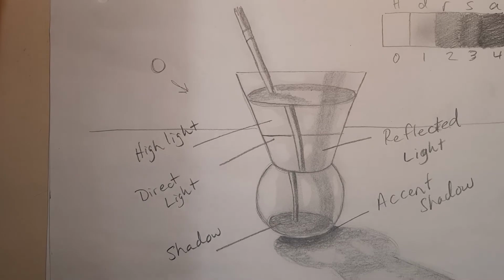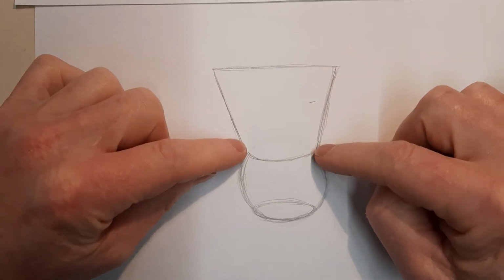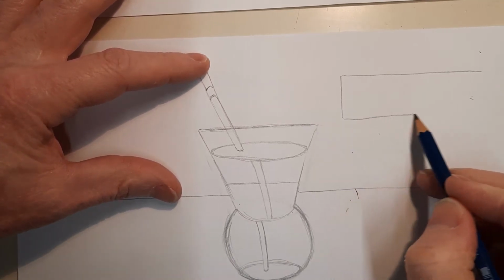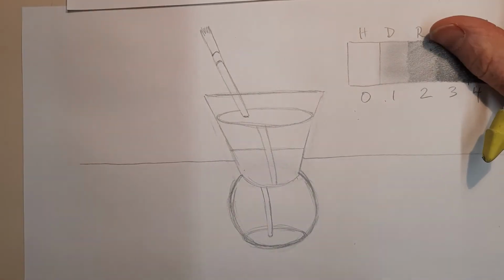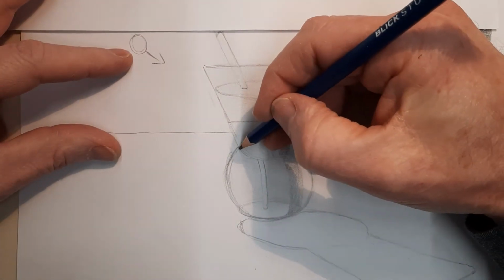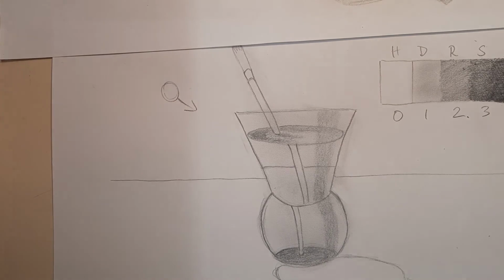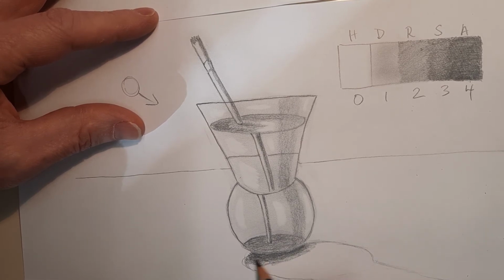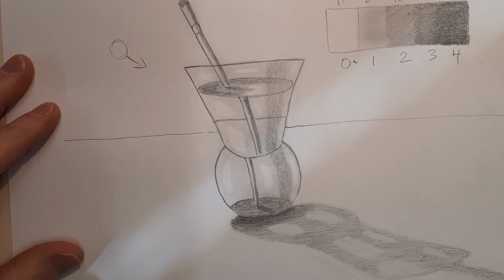Shading the transparent object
Shading transparency, understanding value, and types of light.